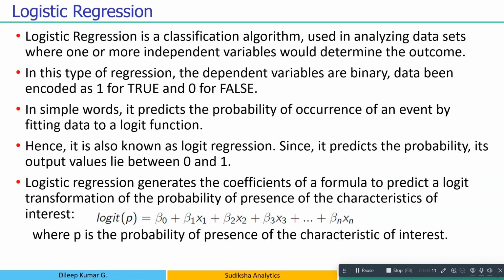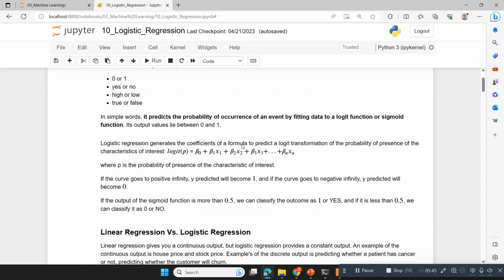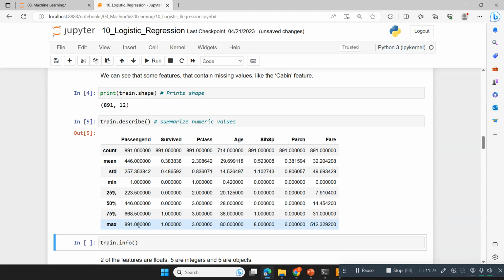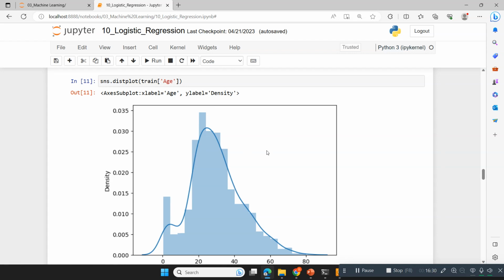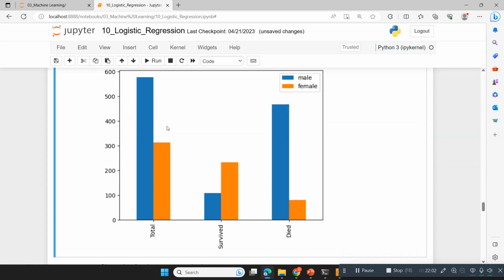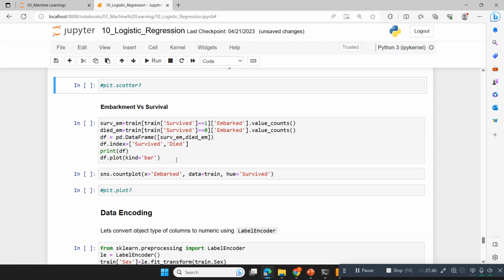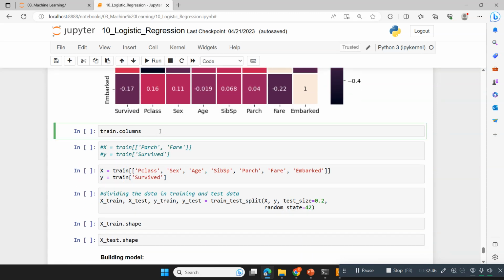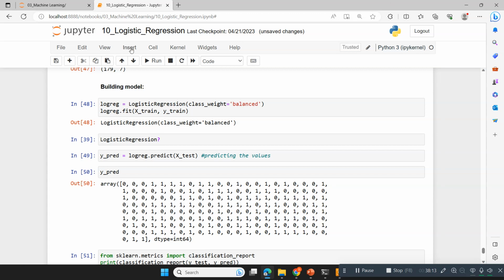What is Logistic Regression?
In this tutorial, we dive deep into the world of data analysis and machine learning with an introduction to logistic regression. Whether you're new to the field or looking to refresh your knowledge, this video is your gateway to understanding the fundamentals of logistic regression.

Logistic regression is a powerful statistical method used for binary classification problems. It's widely employed in various fields such as healthcare, finance, marketing, and more. If you've ever wondered how to predict whether an email is spam or not, or if a customer will buy a product, logistic regression is the key!